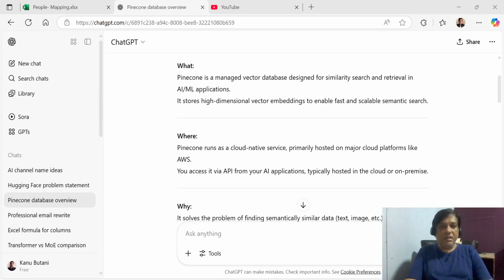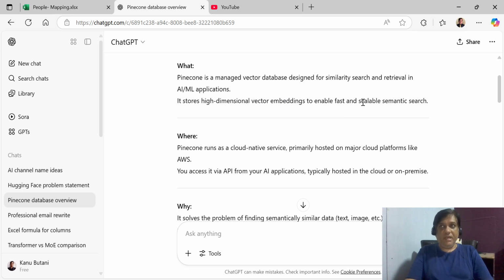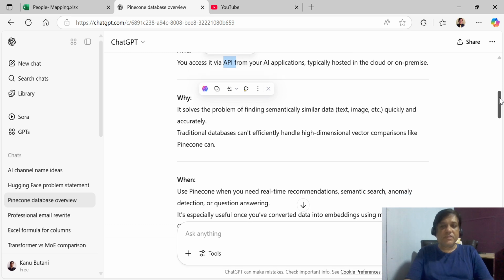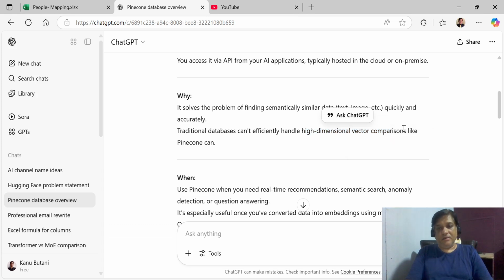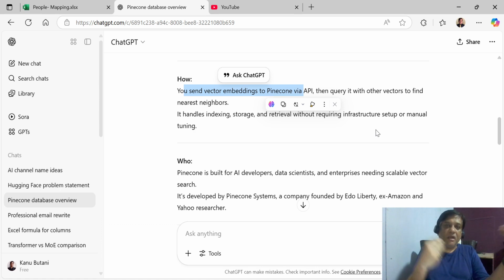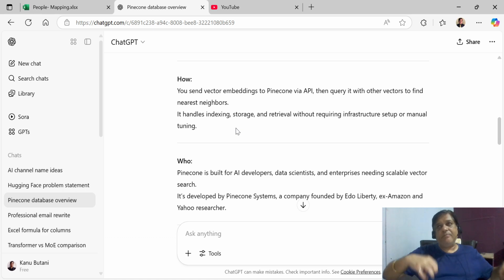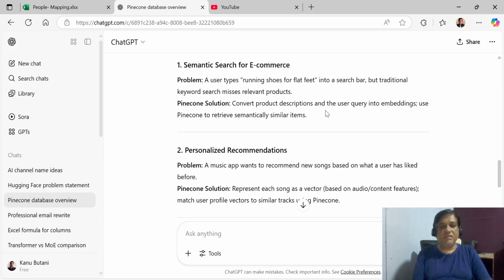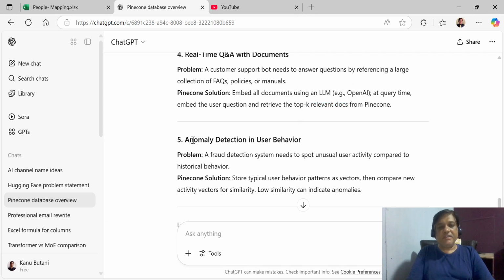Pinecone Database | 4W and 1H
Pinecone Database | 4W and 1H IBM Maximo tutorials
Maximo scripting
Maximo integration
IBM Maximo training
AI tutorials